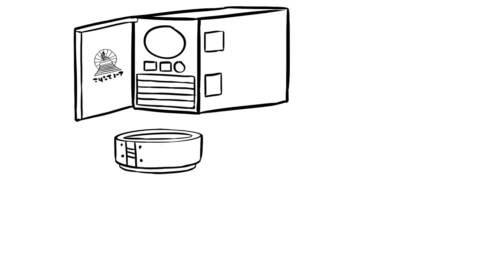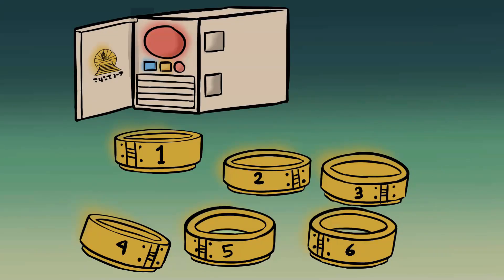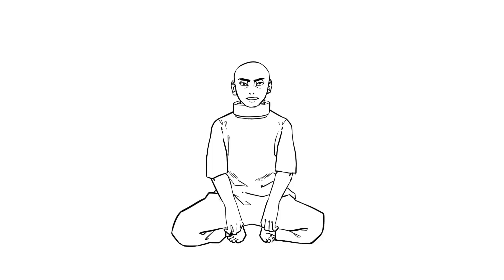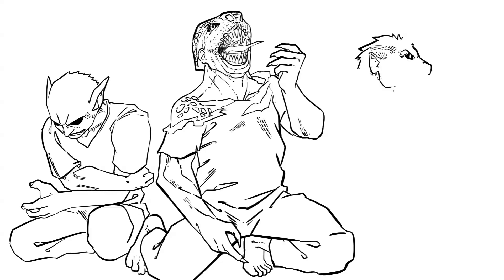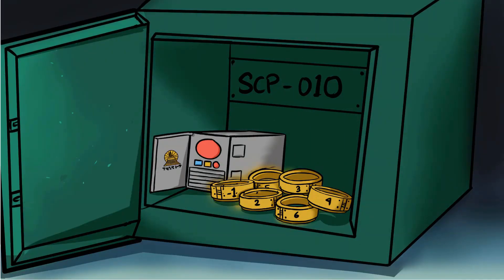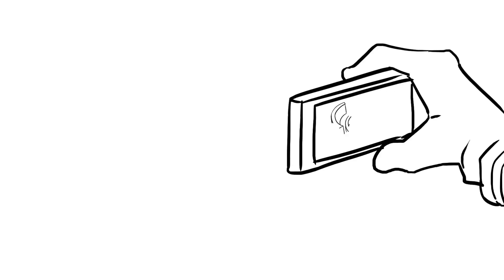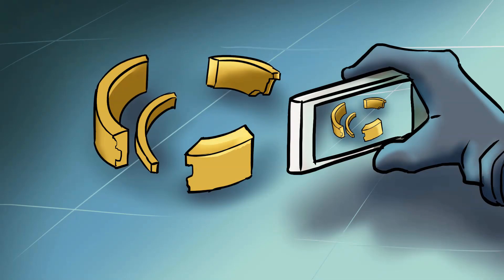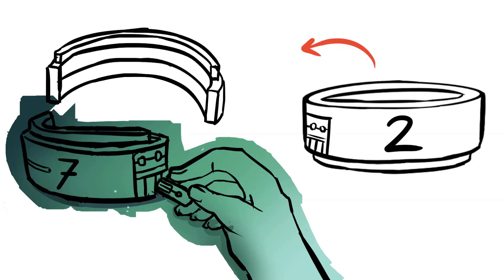SCP-010 | Collars of Control (SCPDex Illustrated)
SCP-010 | Collars of Control (SCP Illustrated).

SCP-010, also known as Collars of Control, is a SCP item that can control the user of the collar to morph into everything that you can imagine, as long as you know how to use it.

Legal Stuff :
This artwork, being derived from this content, is hereby also released under Creative Commons Sharealike 3.0.

is released under Creative Commons Sharealike 3.0.